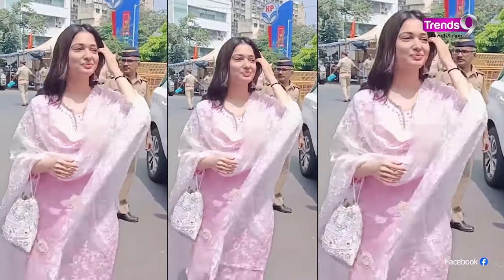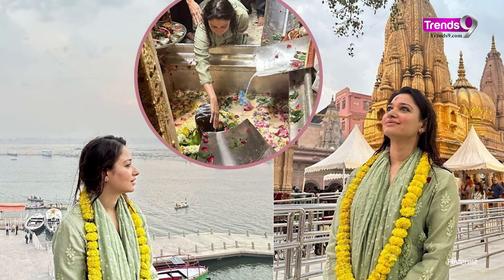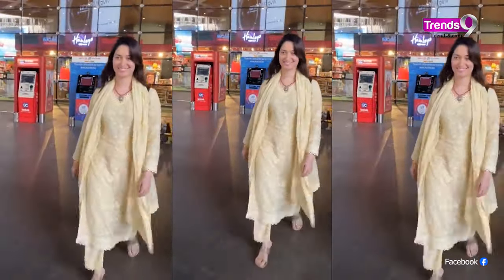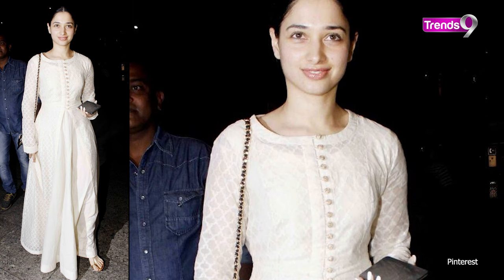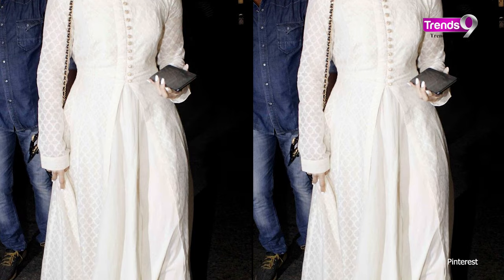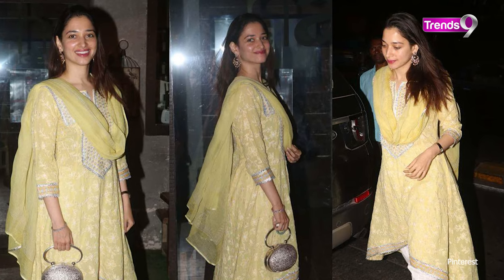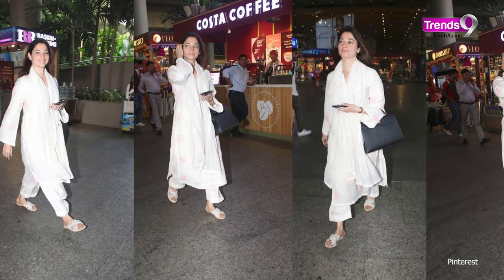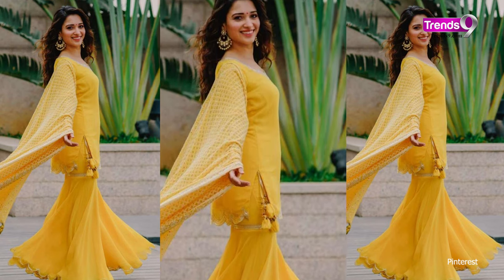Tamanna Bhatia Inspired Daily Office Wear Looks in Ethnic!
Tamanna Bhatia's daily office wear looks in ethnic attire are the perfect blend of traditional elegance and modern sophistication. Her style showcases a variety of effortlessly chic ensembles, from light cotton kurtas paired with palazzos to graceful anarkalis and smart sarees. She focuses on subtle colors, minimalistic prints, and comfortable fabrics that are perfect for the workplace.

Tamanna’s ethnic office wear is not only fashionable but also versatile, offering a balance between professionalism and style. Her looks are ideal for those seeking to infuse a touch of traditional charm into their everyday office wardrobe while staying comfortable.

Timecodes👇

00:00 Introduction
00:26 Tamanna Bhatia's Light Pink Chickenkari Suit Set
00:41 Tamanna Bhatia's Light Green Chickenkari Suit Set
00:41 Tamanna Bhatia's Light Yellow  Chickenkari Suit Set
01:18 Tamannaah Bhatia's White Ethnic Frock Set
01:43 Tamannaah Bhatia's Yellow & Silver Chickenkari Suit Set
02:03 Tamannaah Bhatia's Faded White Chickenkari Suit Set
02:16  Tamannaah Bhatia's  Mustard Yellow Kurta With Plazzo Set
02:34 Ending

About Trends9:
Welcome to Trends9, the ultimate destination where lifestyle seamlessly meets innovation! Delve into the freshest trends in fashion, beauty, relationships, food, health, travel, tech, and automobiles, specifically curated for the vibrant Generation Z and beyond! Unleash your style, explore dating tips, savour mouthwatering recipes, embark on global adventures, and stay ahead with cutting-edge tech trends. Let's trend together!